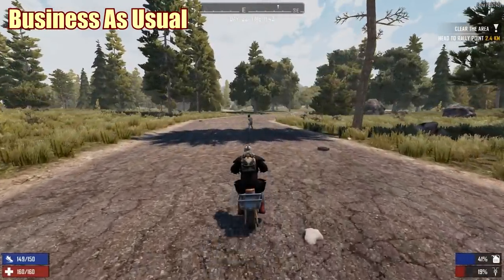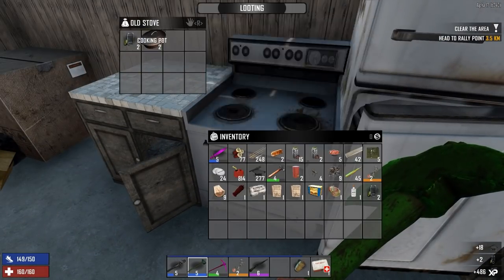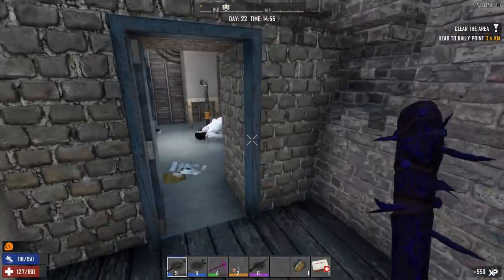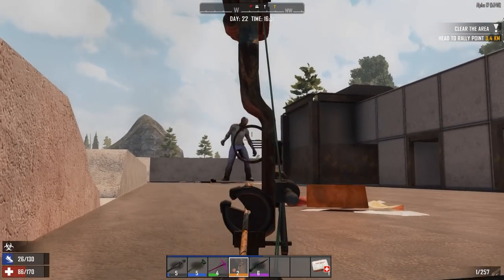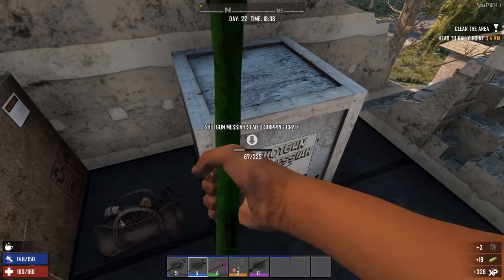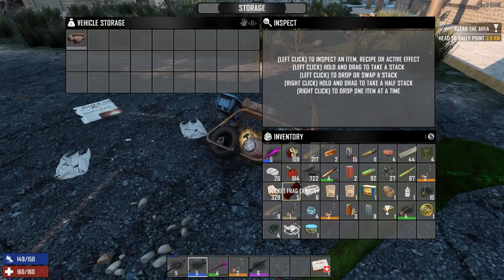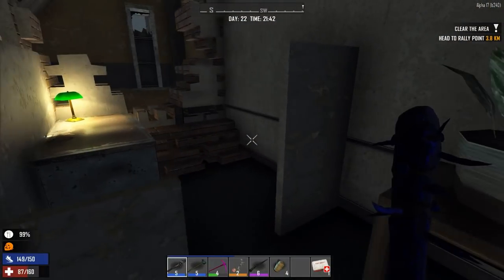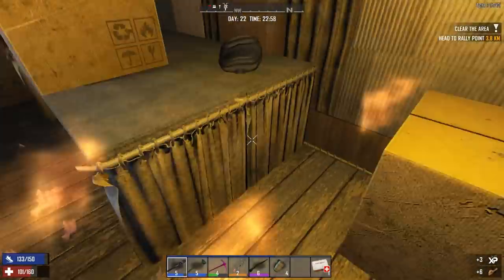BUSINESS STRIP CLEARANCE SALE! Let's Play 7 Days to Die (Alpha 17) - Episode 34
Now that we have ourselves lots of time on our hands, it's time for us to go out and find some more POIs to loot so that we can unlock the steel we need to make the motorbike! And the trader has just the place for us...

Our Patrons:
Andi Koehn
Baskitt
Bella Morte
BobbyMays
BolBolCat
ChaplainAeron
Dragoness_
Fade Willow
It's Wine
Jamie Fielding
Jamie Tigress
Jason DePee
Larry
Lewis G
Little Tazz
Louise Brodd
Mariajericka Diaz
Mayhem
Michael Burr
MoralRequiem
Mr. Orange
Nate Lindstrom
PlasticSwans
R0C7
Rivistyx
rwbodfish
Sylv
Tony foley
xXHELLXx4GAMERS